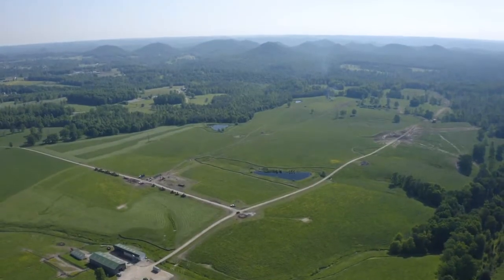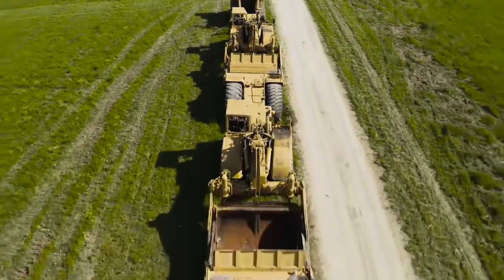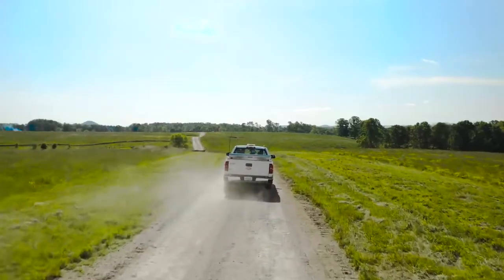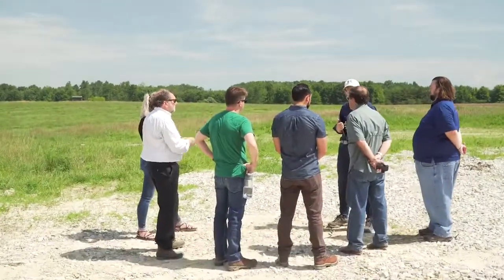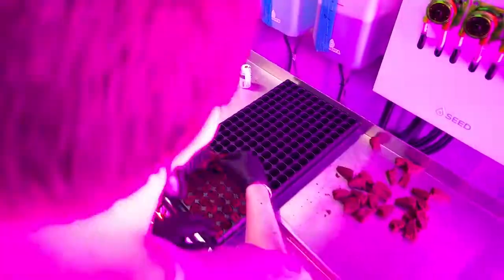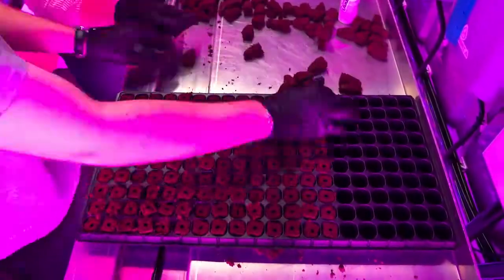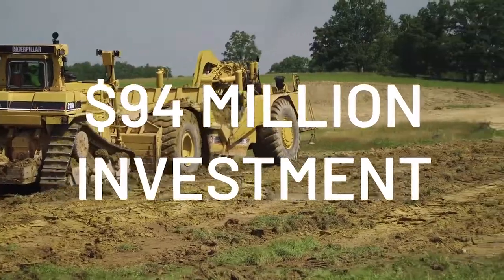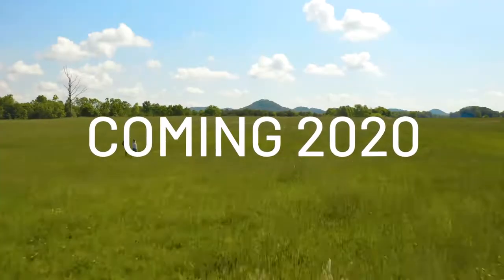2019 SOAR Summit Showcase | AppHarvest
AppHarvest is building some of America's largest greenhouses, combining conventional agriculture techniques with today’s technology to grow non-GMO, chemical-free produce. To span 60 acres, our first Eastern Kentucky greenhouse is under construction, and a virtual tour is available at our booth.

The facility will use 90% less water compared to traditional farming because of a unique 10-acre, on-site rainwater retention pond and sophisticated circular irrigation systems.

Our central location in Appalachia is within a day’s drive of 70% of the U.S. population, allowing us to reduce the amount of diesel used in transportation by 80%.

And because of saved time and resources, we are able to maintain competitive pricing.